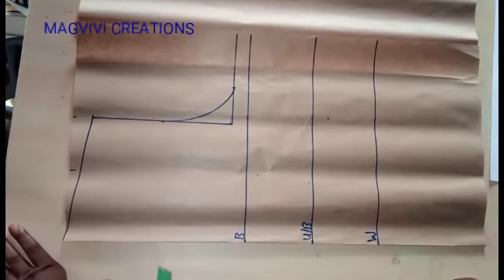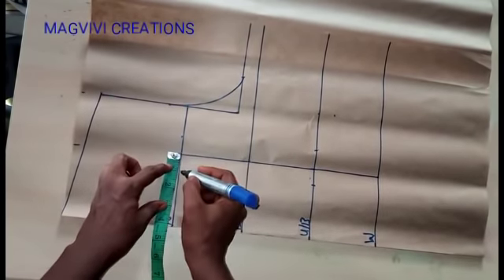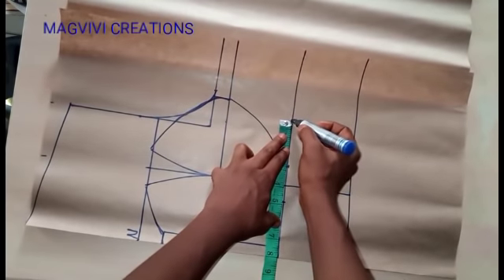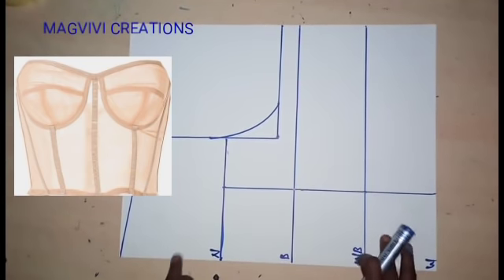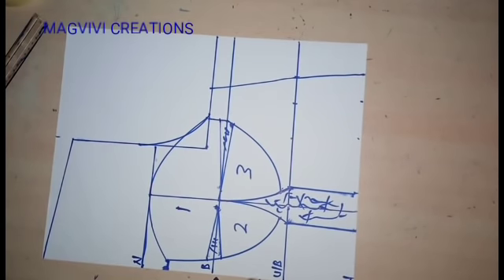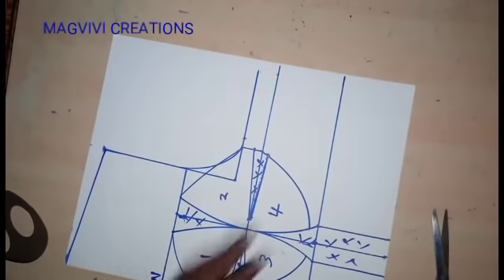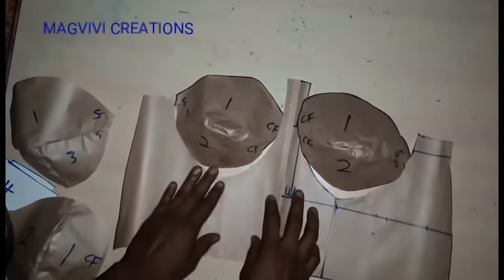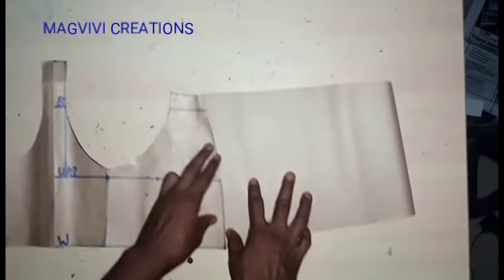CORSET PATTERN DRAFTING, THREE TYPES OF BUST CUP METHOD. HOW TO CUT CORSET. HOW TO DRAFT CORSET.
CORSET PATTERN DRAFTING THREE TYPES OF BUST CUP METHOD.
How to draft a corset pattern.
How to cut corset.
How to make Corset.
Corset bustier.

Hi friends, in this video I showed how to draft corset pattern and three different bust cups methods.